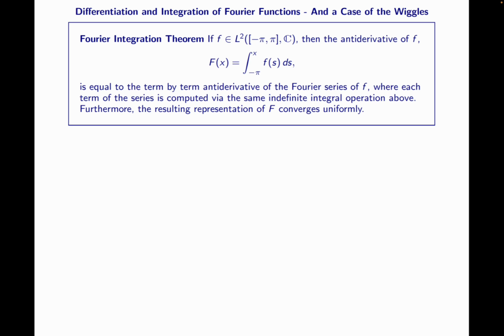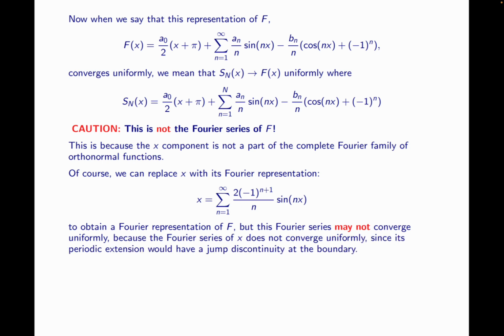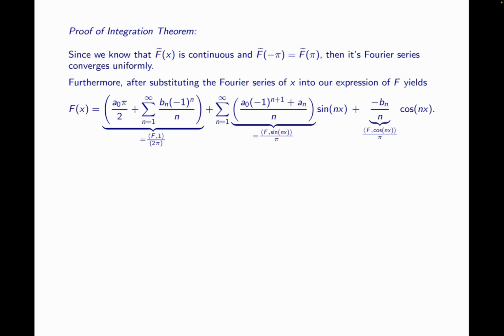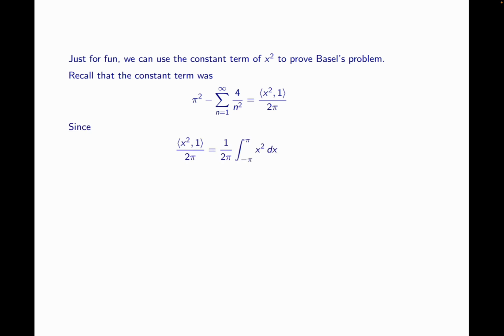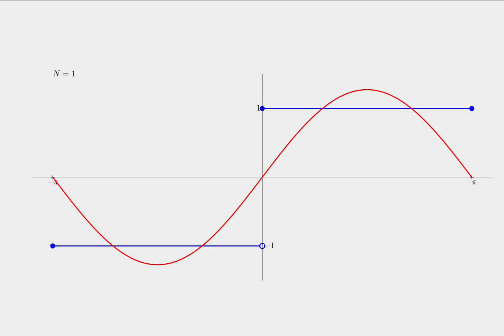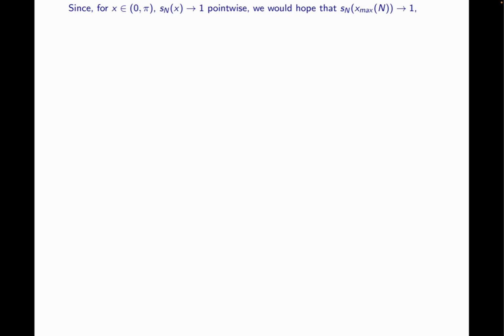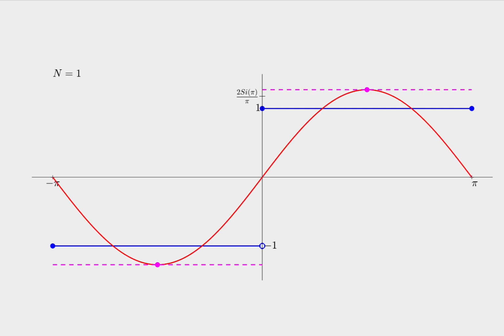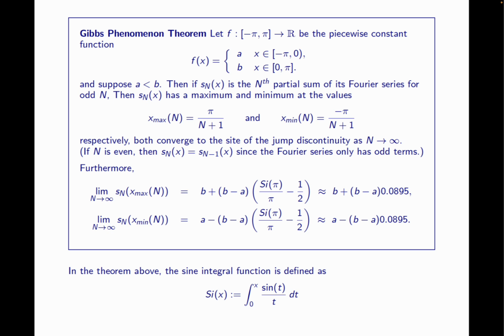The Calculus of Fourier Series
When can you differentiate a Fourier Series term by term? When can take an antiderivative term by term (and thus compute an integral term by term)? And what's up with all those wiggles (AKA - The Gibbs phenomenon)?!